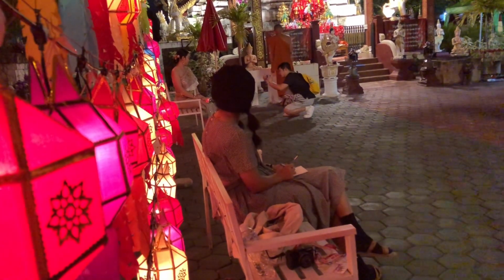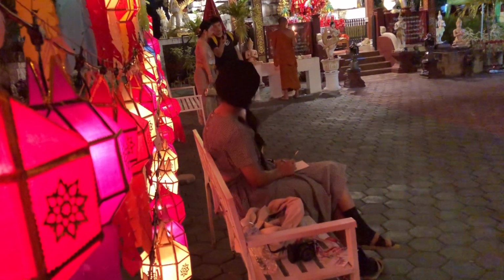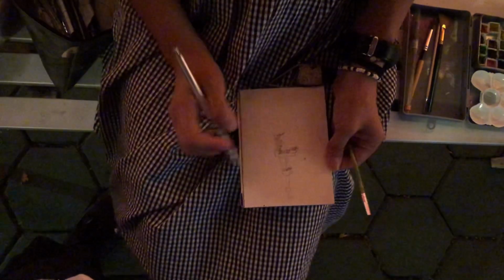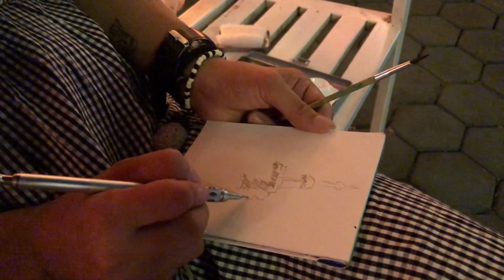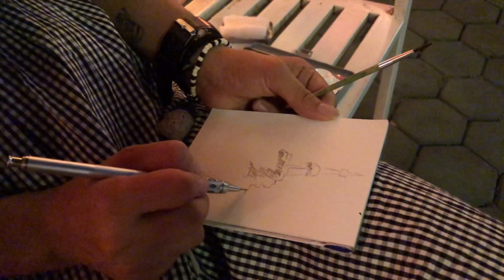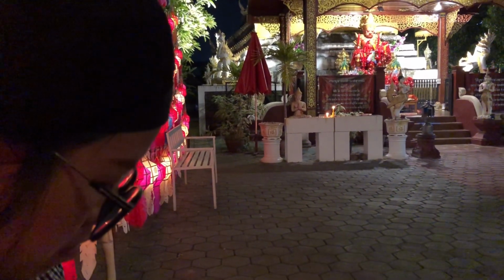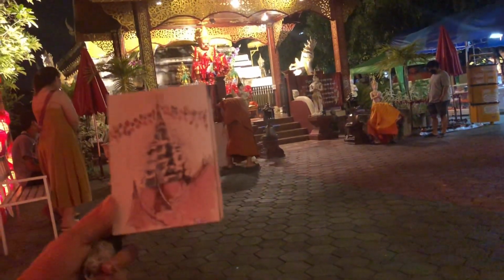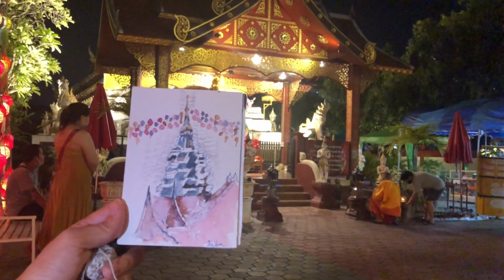The 7 Temples of Chiang Mai (Sketch 3)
This is the 3rd out of the 7 temples in Chiang Mai, you can see more work on my IG. Let me know if you would like to buy this one by comment, DM or email.